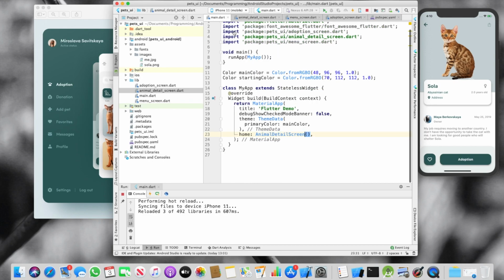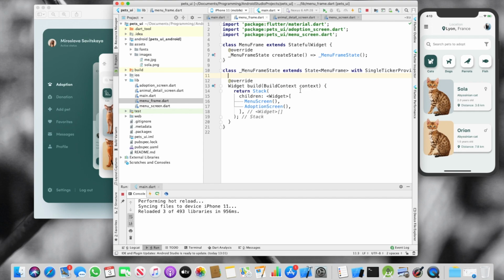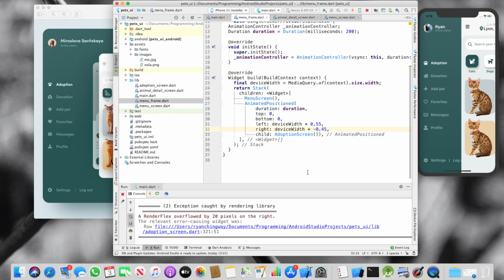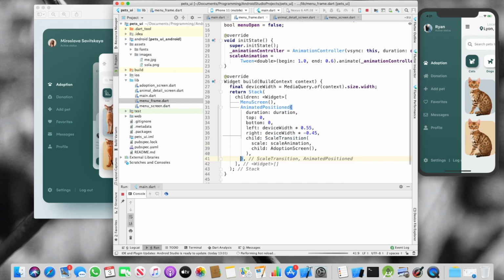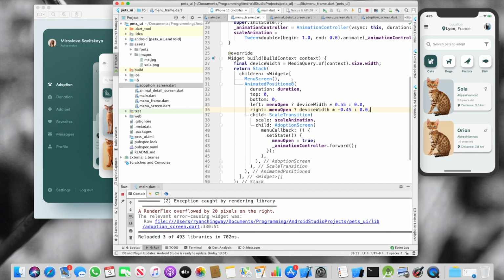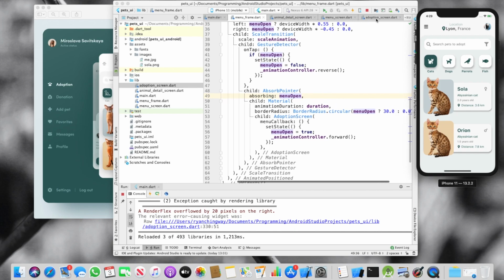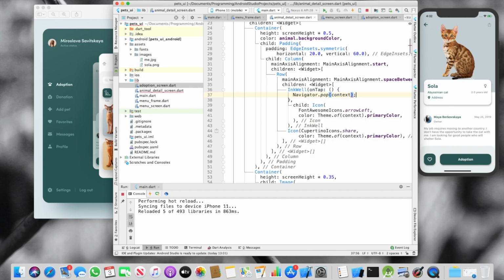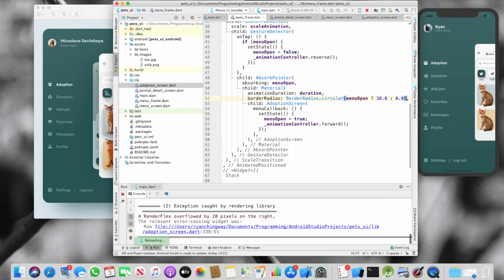Flutter UI: Pet Adoption Animated Menu/Transitions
So we've made it this far, let's finish this thing off with a bit of style! We are going to put together all of the screens from the previous three videos and add some navigation and animations. Level up with me on this one guys and then build some of those app ideas you've had bouncing around in your head! Work on some of your Flutter basics including AnimationController, ScaleTransition, AnimatedPosition.

Starting from now, I'll try to create repos for all my projects so you guys have access to the code too!

Showing some love to the designer who inspired this video series